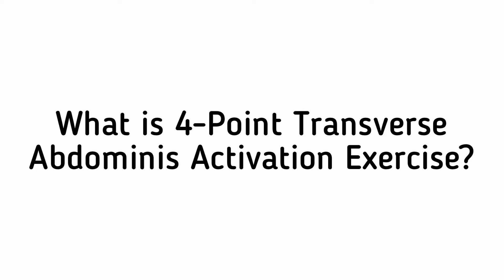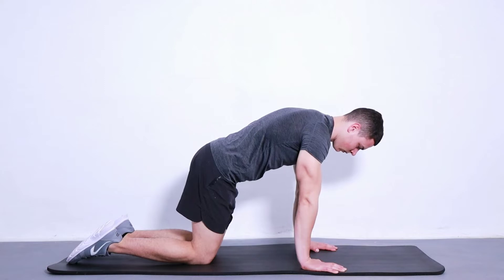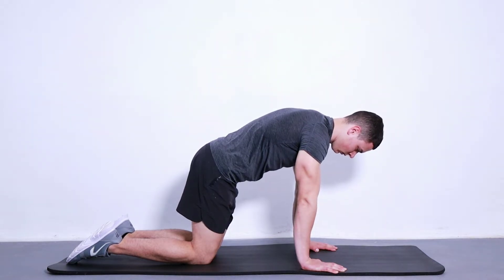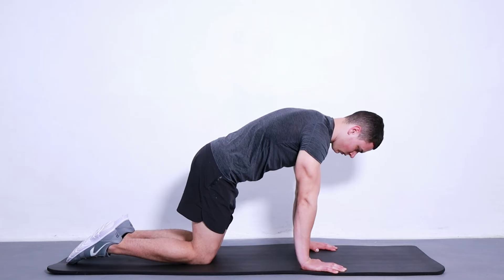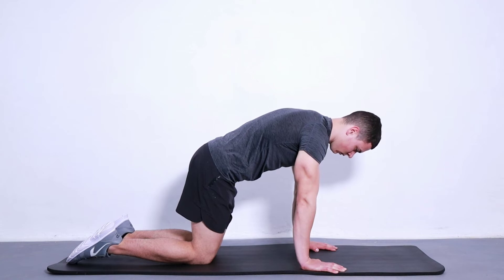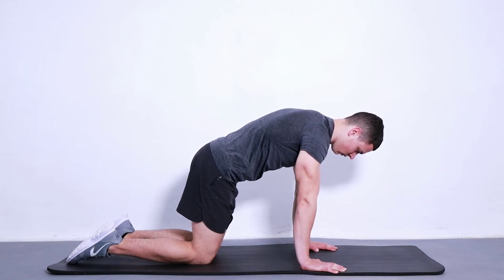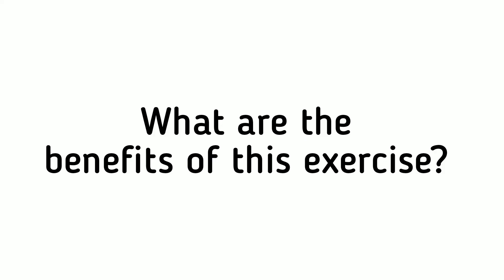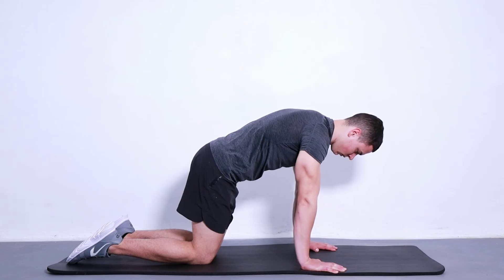4-Point Transverse Abdominis Activation | How to perform | Benefits | Orthoinfo.ca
The transverse abdominis is a deep muscle that wraps around your body and compresses the abdominal cavity. It helps you maintain a stable spine as well as provide support for your internal organs. The 4-Point Transverse Abdominis Activation exercise is designed to help you activate your TA, which means feeling the rib cage expand on each exhale and contracting the TA muscles to pull the rib cage down towards the pelvis on each inhale.